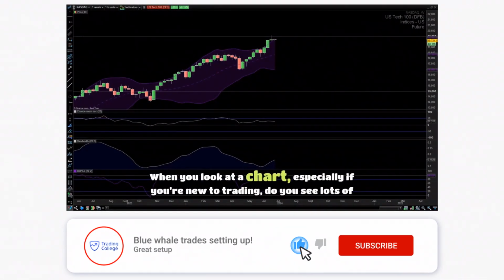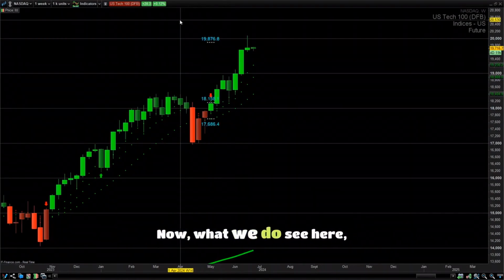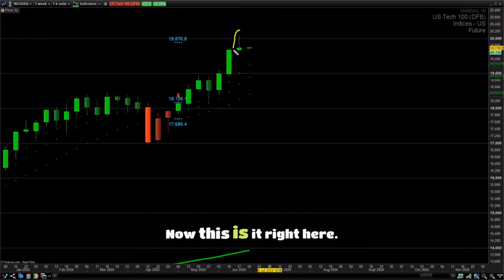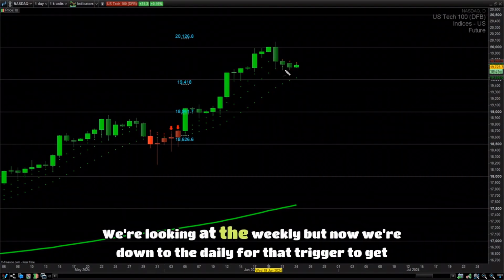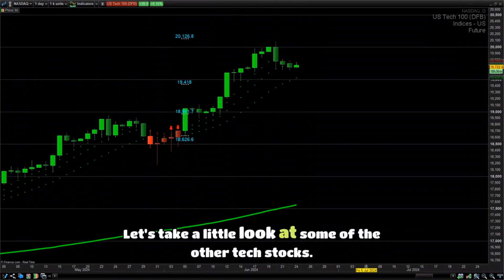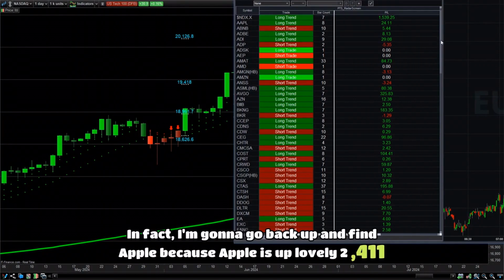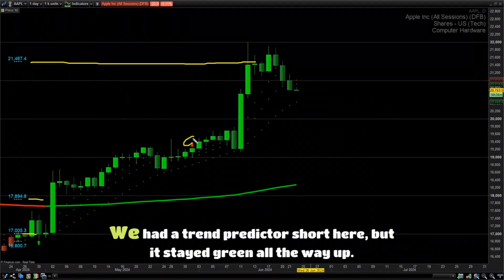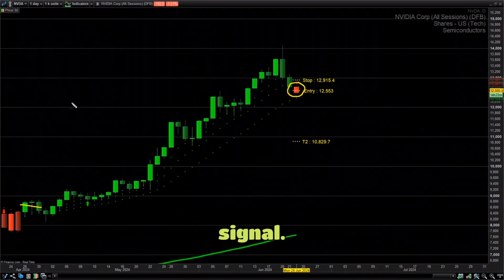Blue Whale Trades Setting Up! | Learn to Trade